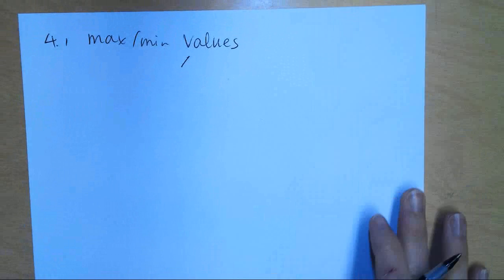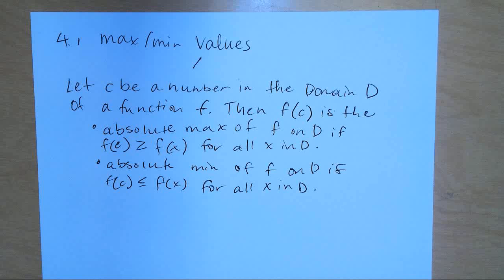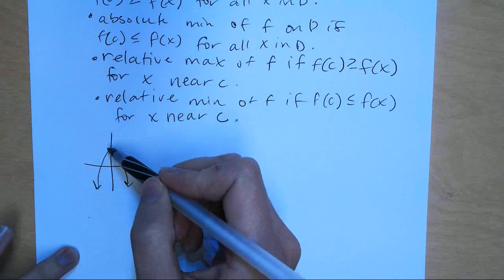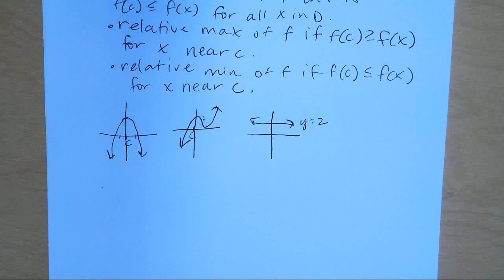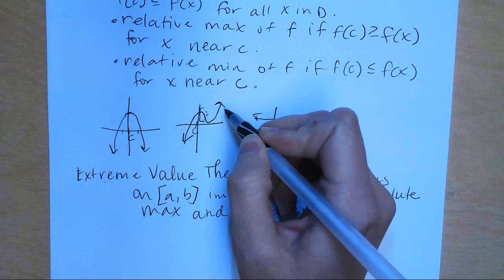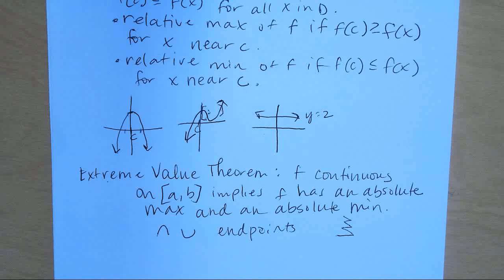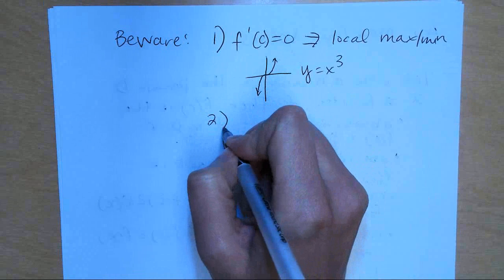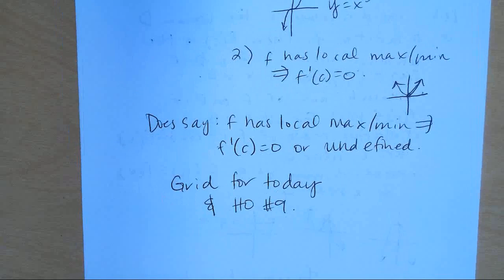4.1 Max-Min Values 11-5-6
4.1 Max-Min Values 11-5-6 [HoverCam Flex]